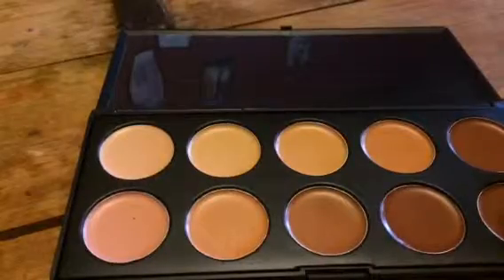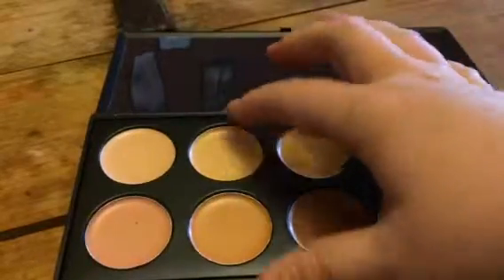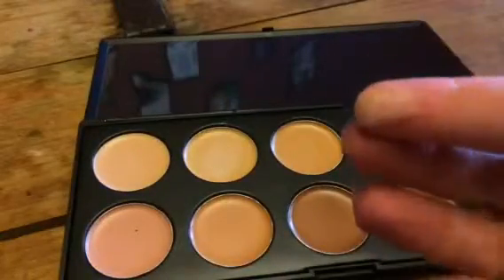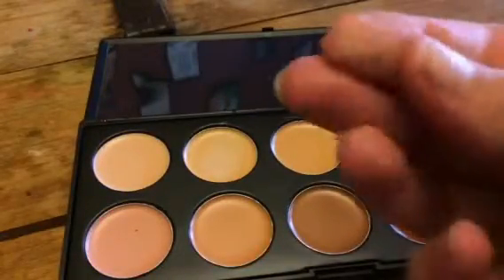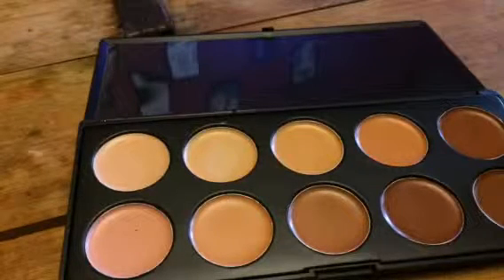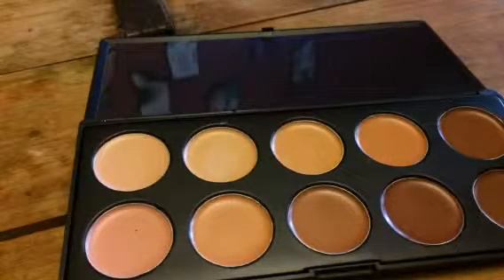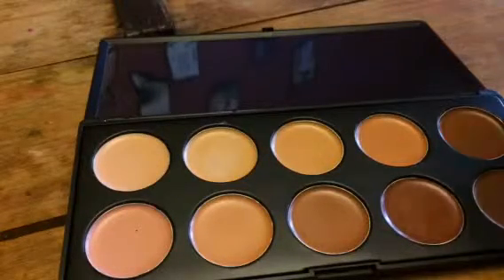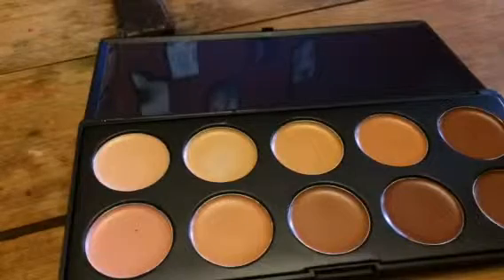Goege 10 Color Contour Kit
I just got this great 10 color contour kit from Goege. This is a great little color pallet that has ten different shades in it. You can pretty much contour and blend any skin type with this set. It’s great for it you do make up or need a large range of colors. It’s also great for contouring. I have seen some really great makeup videos showing how to do different looks by contouring and using different shades of make up. The makeup is really great as well, it’s not oily at all, goes on smoothly and evenly. It all comes in this great black case that is really nice for keeping all your colors in one place. I received this item complimentary or at a reduced price for my honest review. However, I only recommend products I truly love and use to my readers.